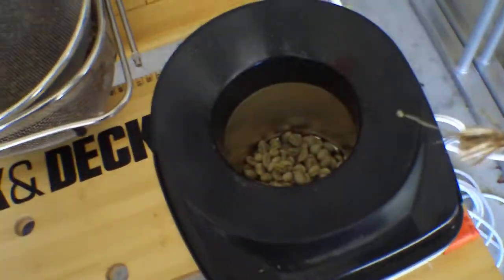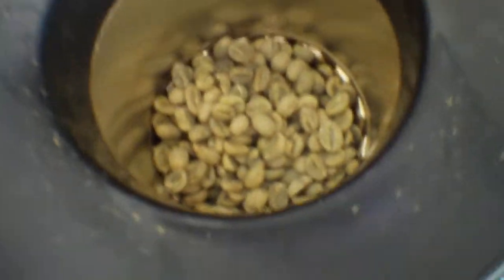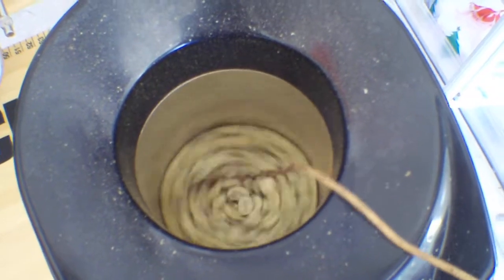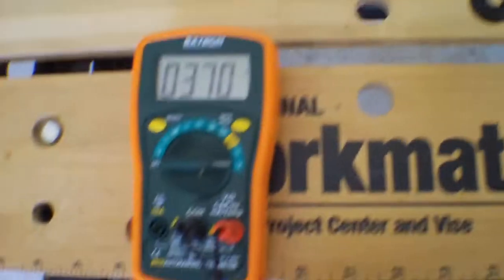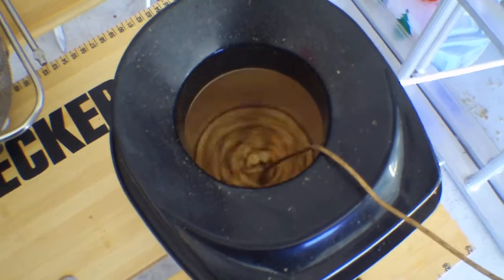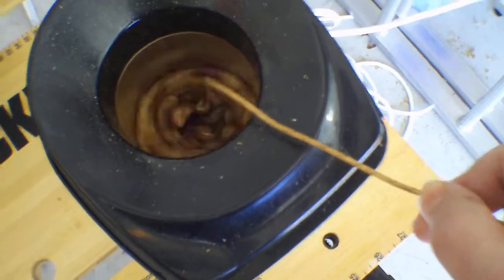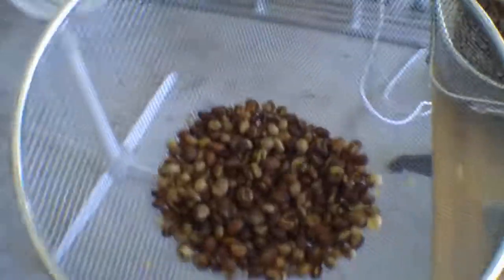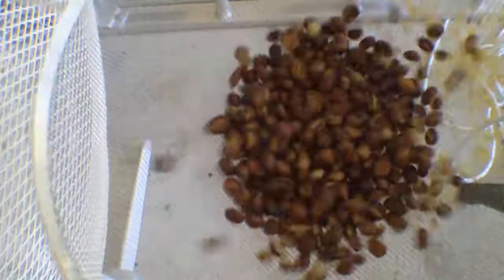Roasting coffee with a hot air popcorn popper 2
I've gotten better at roasting coffee in the hot air popper. One of the most important things is to be able to monitor the temperature as you are roasting. I like a lighter Full City roast which you get at about 444 degrees. With this thermal couple I can measure the temperature of the beans as they swirl around, the temp probe moves around with them. I'm sorry you can't hear what I'm saying in parts of the video, I didn't realize how much of the popper's noise the camcorder would pick up. inkidreferralcode tomstestkitchen